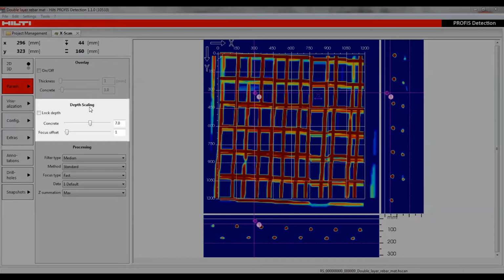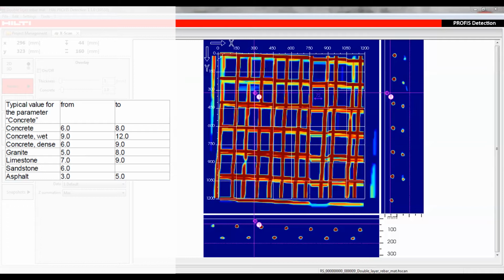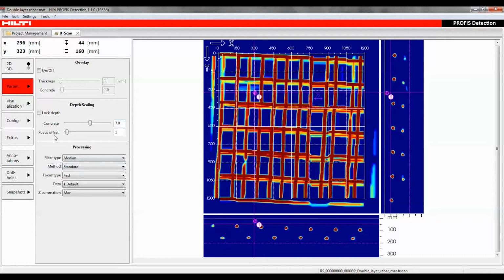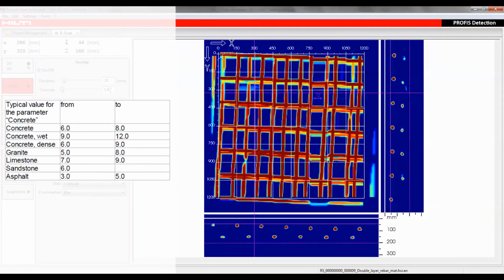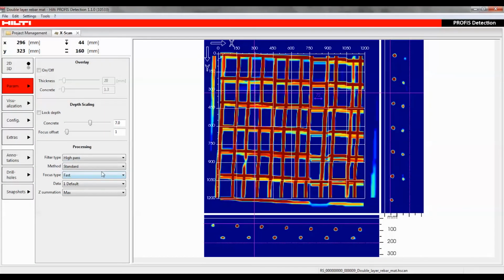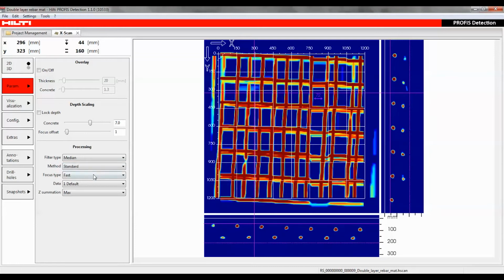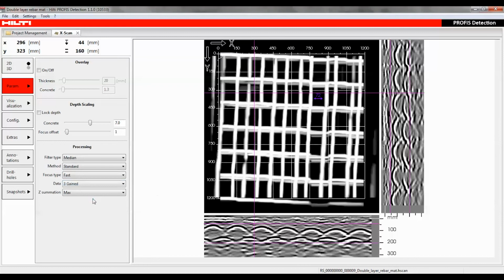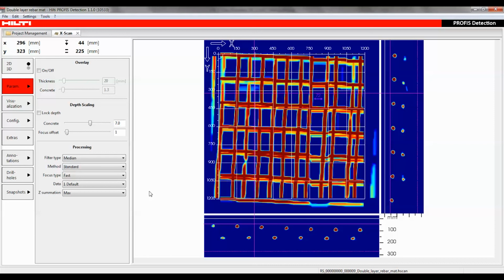HOW TO use PROFIS Detection - Parameters function button in Radar scan data analysis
How-to tutorial video which explains how to use the different parameters in order to obtain a correct and meaningful analysis of Radar data. For more information of Hilti Detection System and Concrete Scanners,